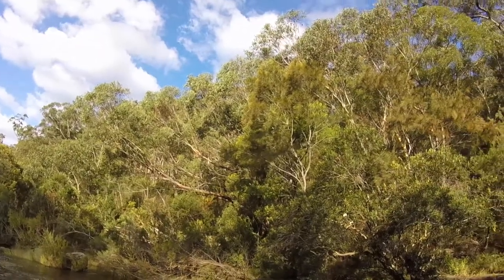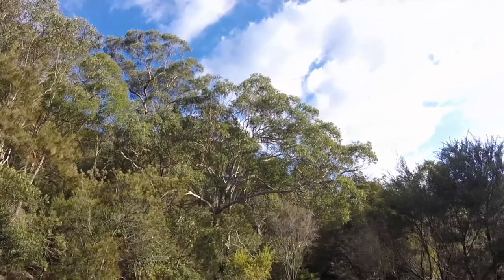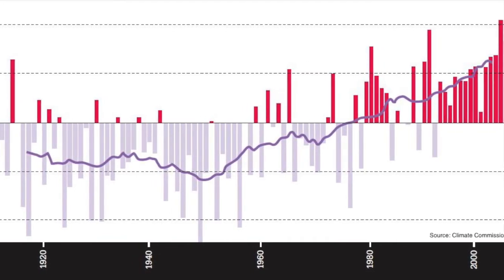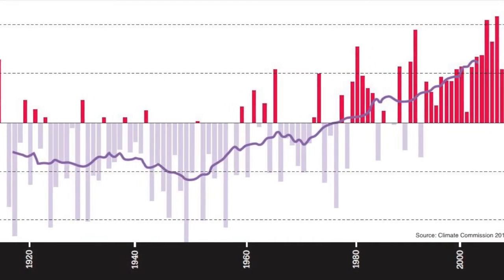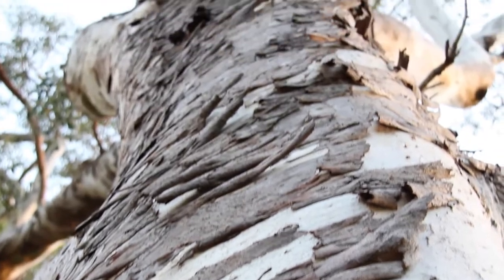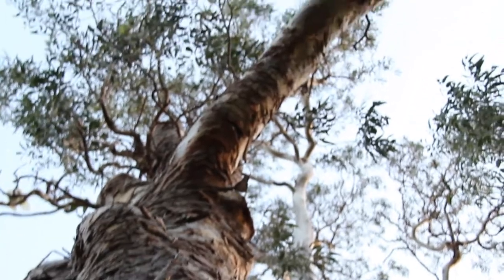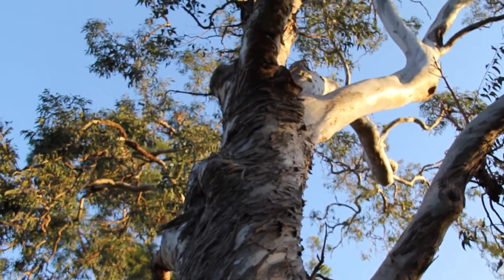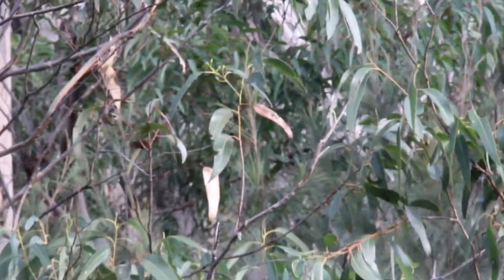Evolutionary Changes in E.Tereticornis